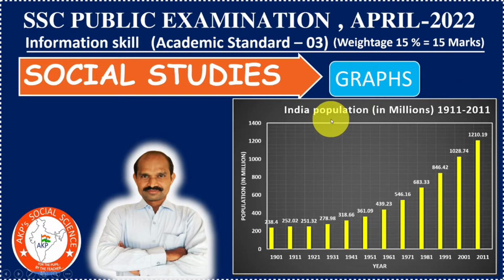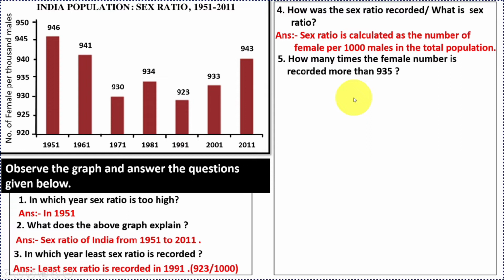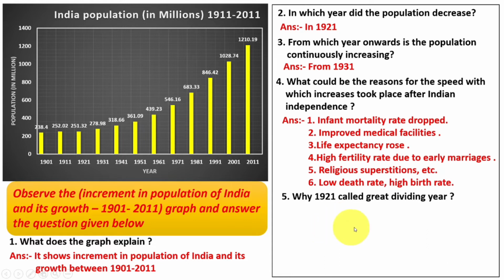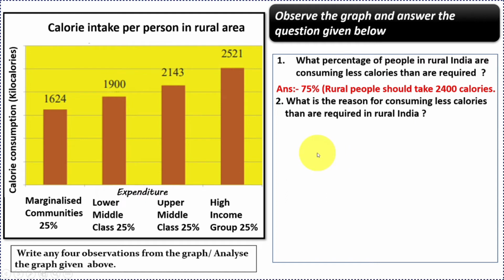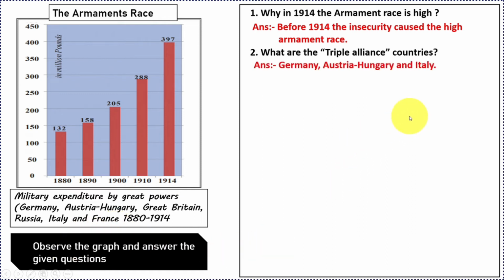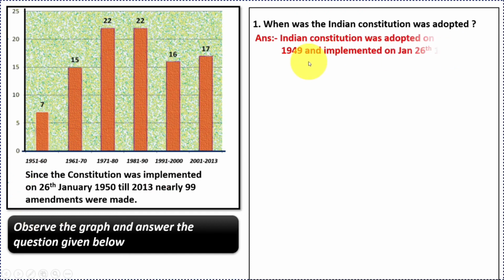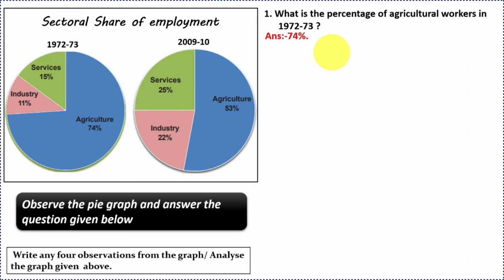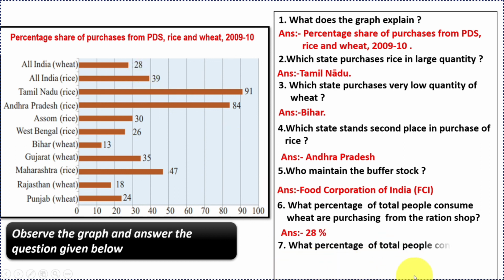SSC PUBLIC EXAMINATION- MARCH - 2024 - Social Studies -Graphs related questions - Information Skill